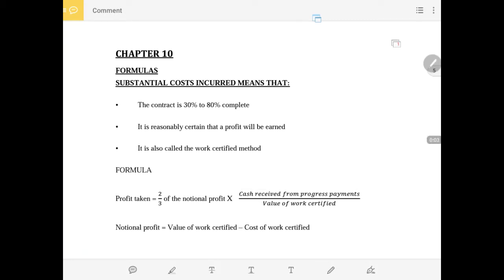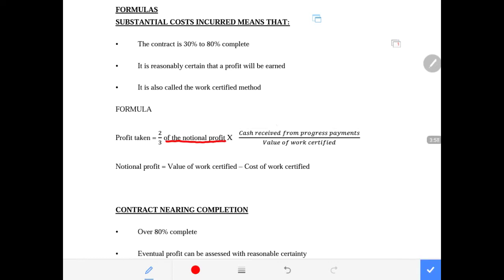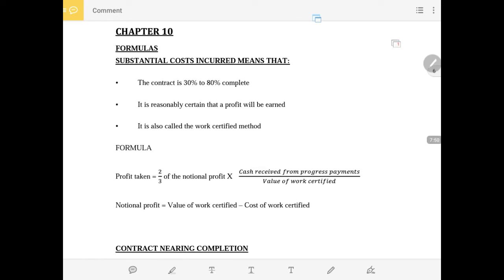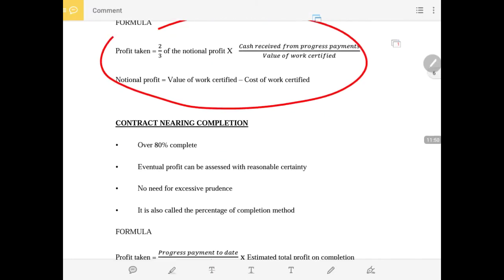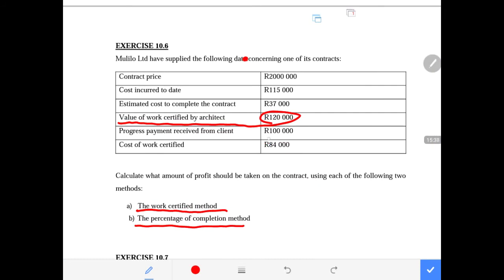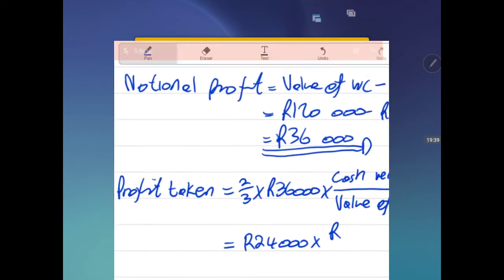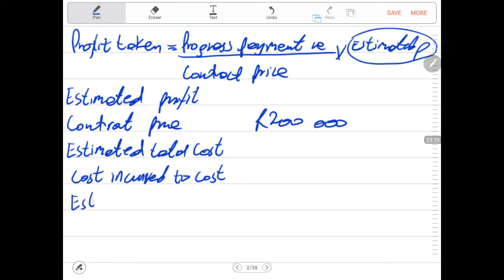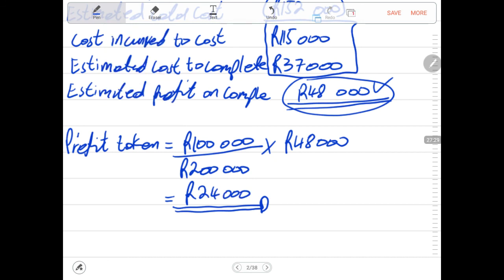Contract Costing Question 10.6